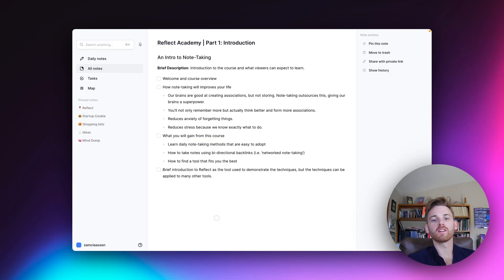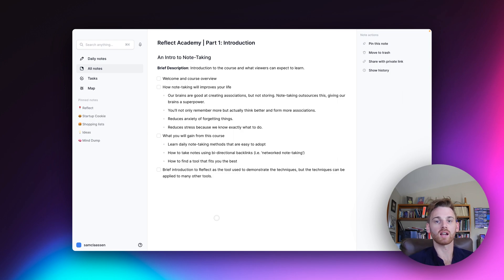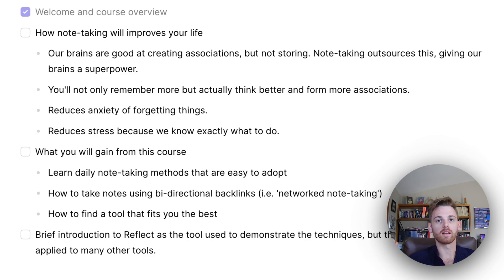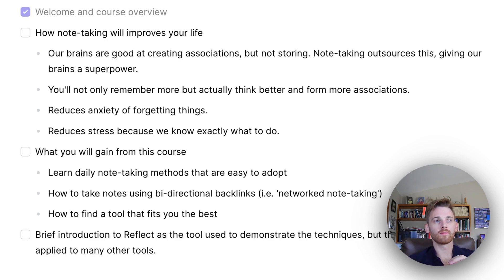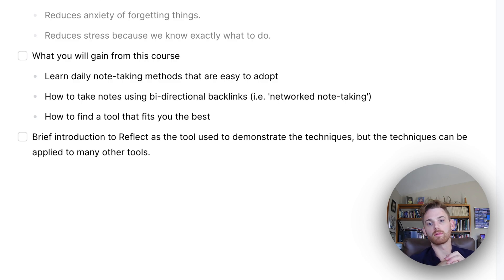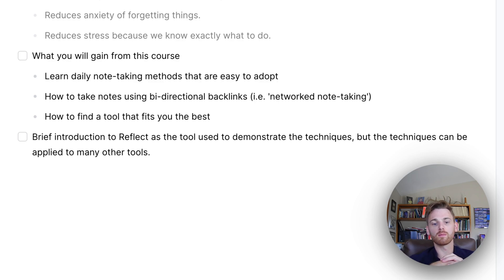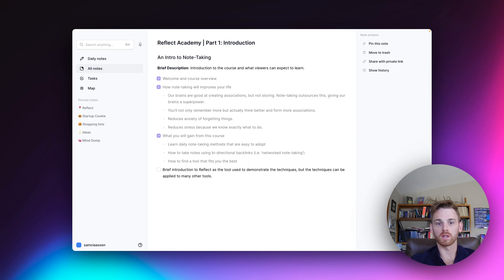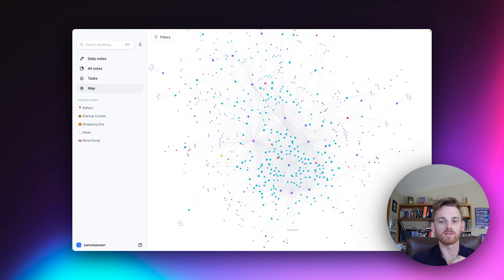Reflect Academy: Intro to Note-taking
Welcome to the Reflect Academy video series – an easy to follow note-taking course that teaches you how to take simple and effective notes. If you're looking to learn how to take better notes, this is the place!

The series will be around 10 videos long with each one lasting ~10min. In each you'll learn a fundamental concept to modern note-taking. Vidoes will be published here and on reflect.academy.

The note-taking tool used for this series is reflect.app.

This first video is an introduction to the course and note-taking more broadly.  Up next, we'll talk about the 5 Principles of Note-taking.

Chapters
00:00:00 - Introduction to the Course
00:00:19 - Target Audience & Course Length
00:00:38 - Components & Structure of Course
00:00:56 - Starting Recommendations
00:01:16 - Course Objectives
00:01:31 - The Importance of Note-Taking
00:01:50 - How Our Brains Work
00:03:22 - Benefits Beyond Efficiency
00:04:40 - What You’ll Gain
00:05:19 - Bi-Directional Backlinks & Network Note-Taking
00:06:16 - Choosing Your Note-Taking Tool
00:07:17 - Frictionless Thought Capture
00:07:37 - Introduction to Reflect as a Tool
00:09:00 - Conclusion & Next Steps